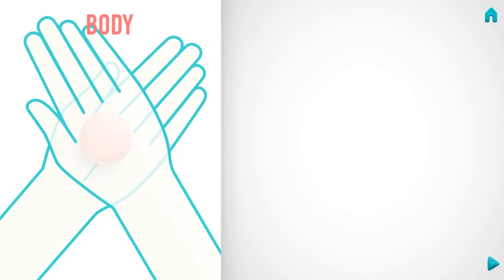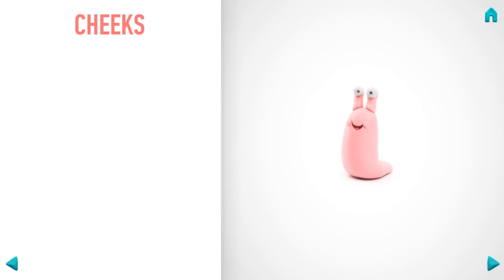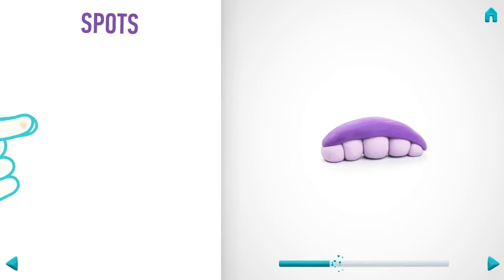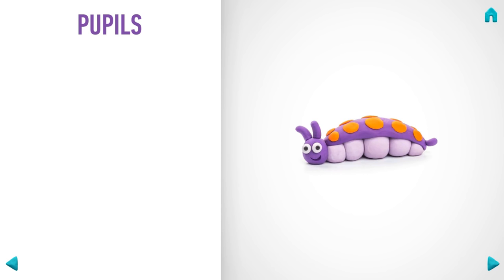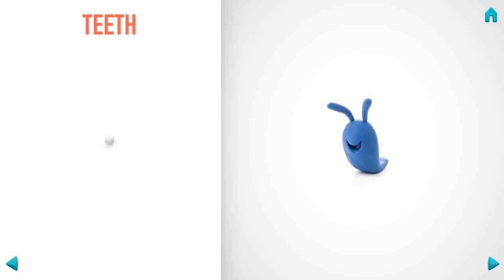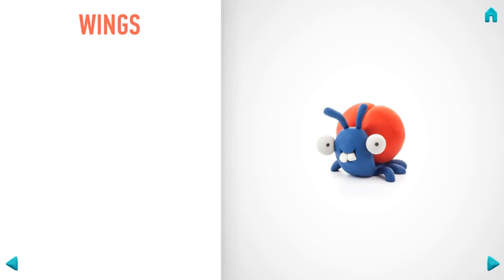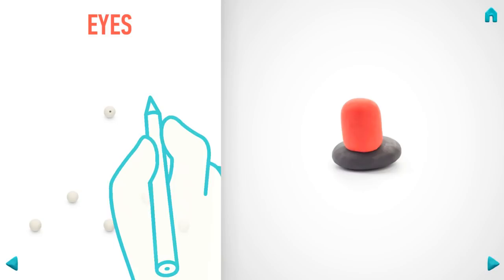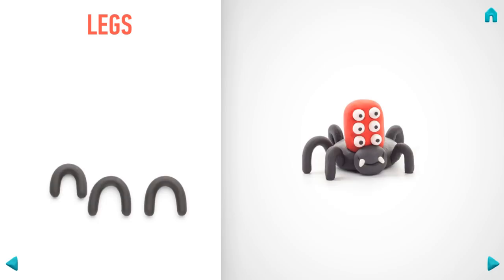Fun Learning Games - Clay for Kids - Let's Learn How To Make Bugs With Hey Clay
HEY CLAY® BUGS By Hey Clay - An App Can Teach You The Basics About Clays Learning, Hope You Like It.!

The App connects inspiring clay animation with hands-on experience of modeling. When used with any molding clay, play dough or plasticine it aims at improving child’s motor skills while having fun. Colorful and engaging, it instantly takes your kid on a fantastic journey of creative crafting!

Your kid will learn how to roll, squish and mold the clay into various shapes and figures. With 6 amusing clay Bugs inside, the App makes learning an entertaining discovery how to easily sculpt each of them. Snail, Mantis, Dragonfly, Spider, Caterpillar and Ladybird can materialize from the screen. And most importantly – empower your kid to create own fantastic claymates you’ll be proud of!

FEATURES:
• Learning of clay modeling made easy and intuitive, just try!
• All characters contain step-by-step instructions
• Helps develop motor skills, hand-eye coordination, abstract thinking
• Amazing original colorful animation
• 6 cute Bugs to sculpt (1 free to try)
• Capture & share your creation with friends
• No third-party advertising
• Interactive kid-friendly interface